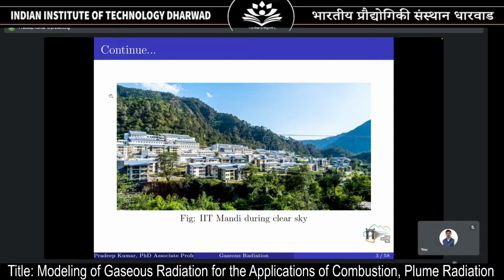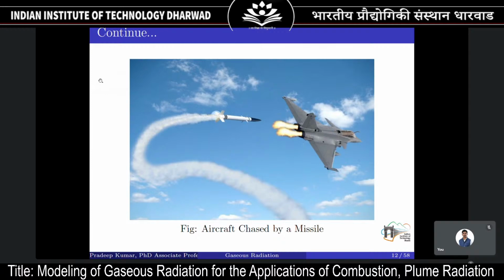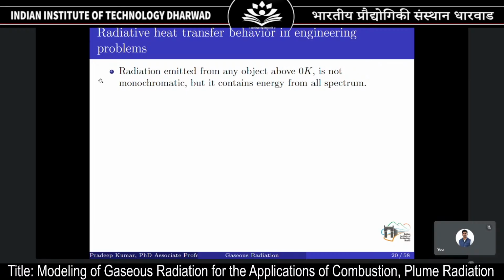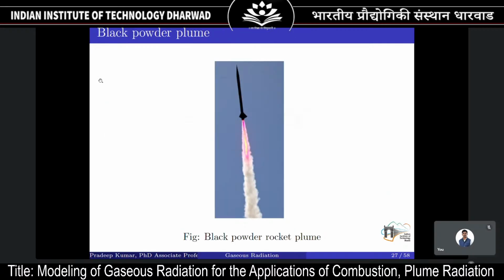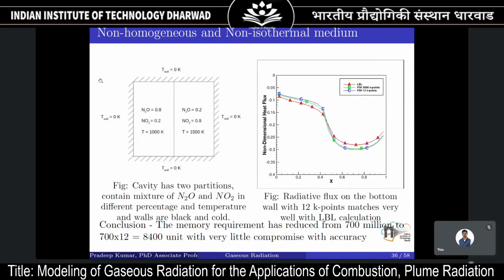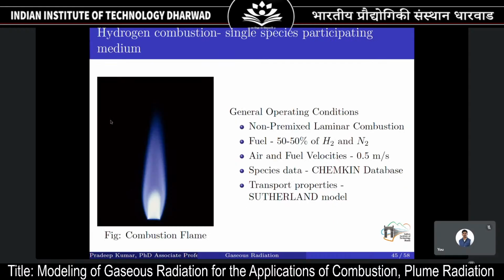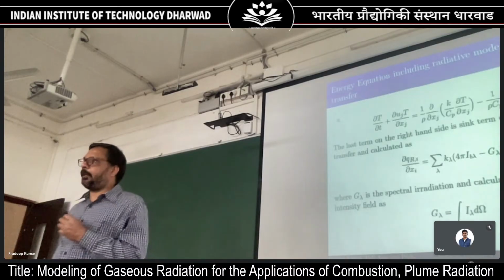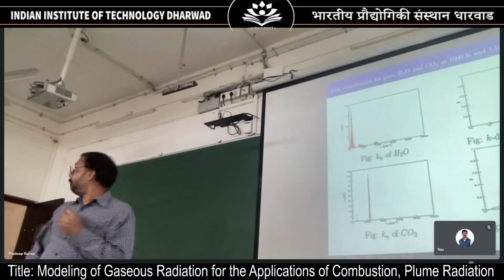GCoE-ACE, IIT Dharwad: TREES Talk # 18 by Prof. Pradeep Kumar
Title of the talk : Modeling of Gaseous Radiation for the Applications of Combustion, Plume Radiation etc.

Speaker: Prof. Pradeep Kumar
Associate Professor,
School of Mechanical and Materials Engineering, Indian Institute of Technology Mandi, Mandi, Himachal Pradesh, 175005, India.

Abstract:
      In any scenario of heat transfer in a flow condition, all modes of heat transfer, i.e., conduction,convection and radiation exist, however, the radiation mode of heat transfer poses a major challenge in computing because of its additional dependency on directions and spectrum. Further, the emissions from gaseous medium happen at discrete spectrum unlike the emissions from solid bodies. These emissions depend on the thermodynamic state of gases, i.e., temperature, pressure and composition. In order to estimate accurate emission from the gaseous medium, it is required to solve the radiative transfer equation (RTE) for each transition line of the spectrum. The literature reveals that such computations take more than 95% computational resources in a Direct Numerical Simulation (DNS) analysis. This situation is further complicated when there exists numerous thermodynamic states of the gases in the system.
      Numerous methods such as Full Spectrum Scaled k-distribution (FSSK), Full Spectrum Correlated k-distribution (FSCK), Spectral Line Weighted Sum of Gray Gases (SLW), Look-up table based Full Spectrum k-distribution methods etc., have been devised to reduce the requirement of the computations resources. With these methods, the requirement of the computational cost for the computing of the gaseous radiation has reduced drastically and are able to perform some of the critical applications like, estimation of radiation loss in combustion, thermal load on the rocket base plate etc., whereas, the spectral information of emitted radiation, which is of strategic importance, is lost with these methods, however, it can be reconstructed, once the thermodynamic state of gases is obtained by above methods in conjunction with Computational Fluid Dynamics.

Speaker Bio:
             Dr. Pradeep Kumar has been a faculty member in School of Mechanical and Materials Engineering at Indian Institute of Technology Mandi (IIT Mandi), Mandi, Himachal Pradesh, India, since 2015. After completing his PhD from Indian Institute of Technology Kanpur (IIT Kanpur), Kanpur, Uttar Pradesh, India,  in 2009, he worked with ANSYS Fluent India Pvt Ltd in the development department for six and half years. He is currently working in the area of radiative heat transfer, fluid mechanics, solar devices, etc., and uses computational tools for his research activity. He is extremely interested in exploring and developing open-source software. His team is currently developing various features of radiative heat transfer like, collimated beam radiation, non-gray radiation model, etc. in OpenFOAM - an open-source CFD software for the applications of solar receiver cavity, combustion, thermal load on the rocket base plate, IR signature of hot plumes etc.